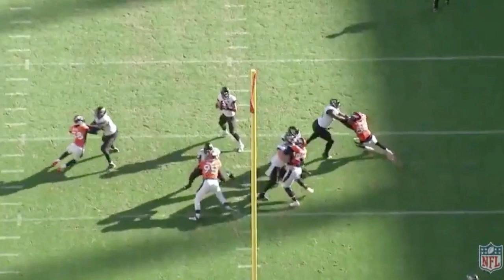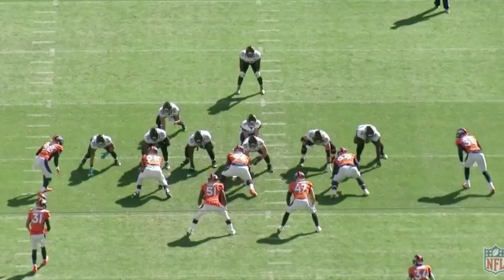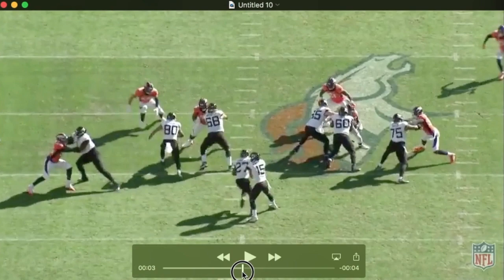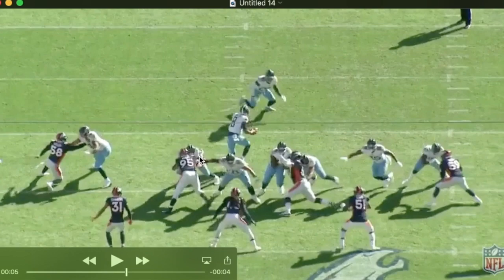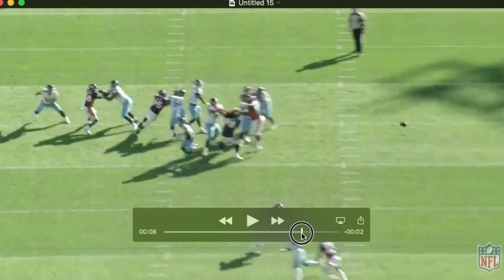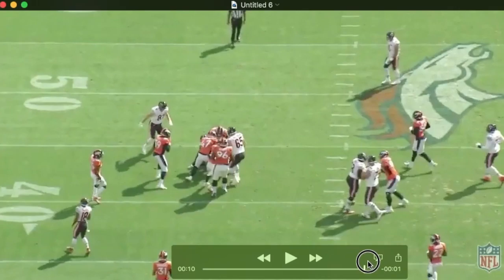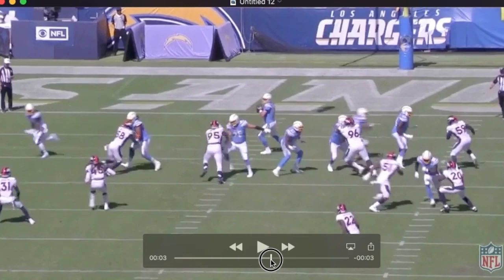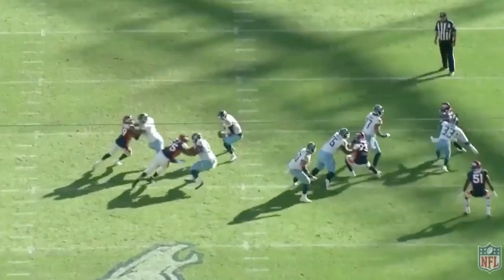Derek Wolfe - an intro to The Ravens D lineman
Initial impressions of D lineman Derek Wolfe - The newest Baltimore Raven. To support channel and download original compositions featured in each video.